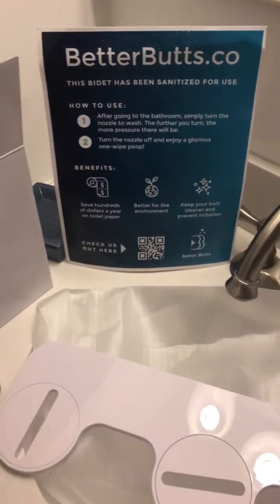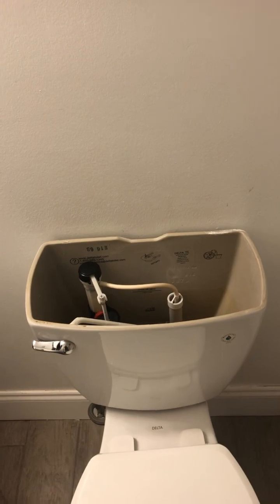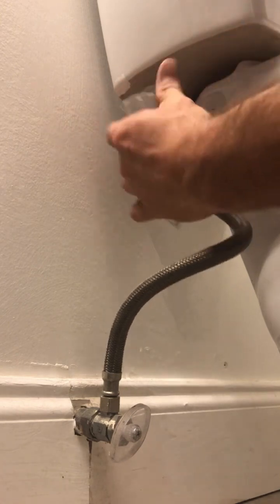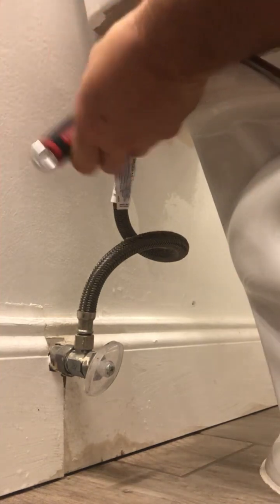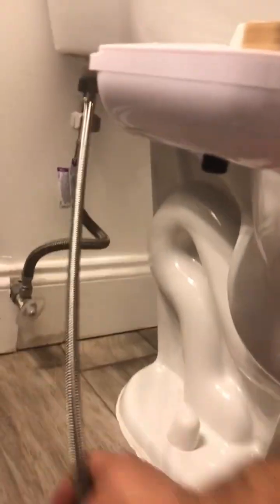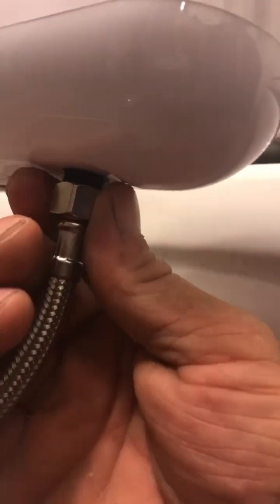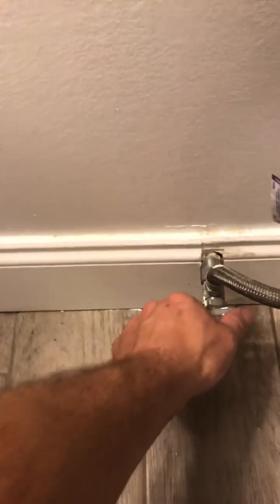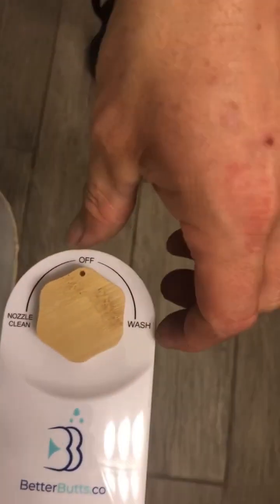How to Install the BetterButts Bidet Attachment